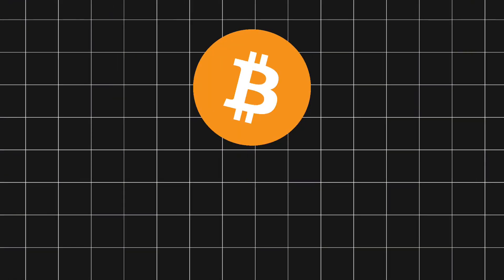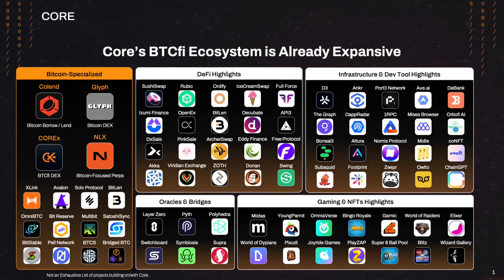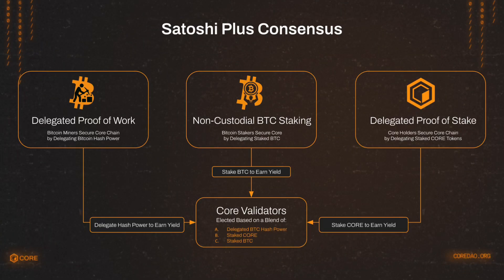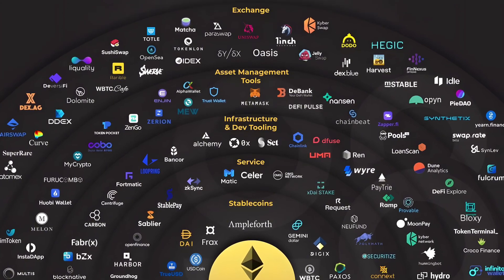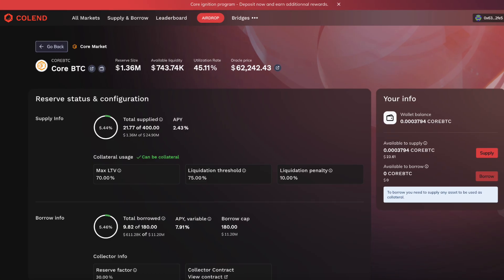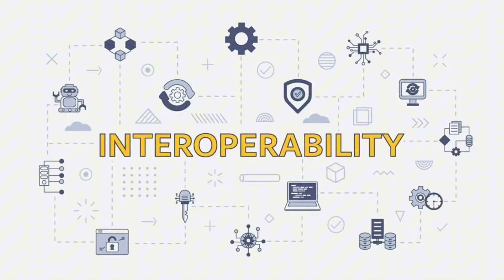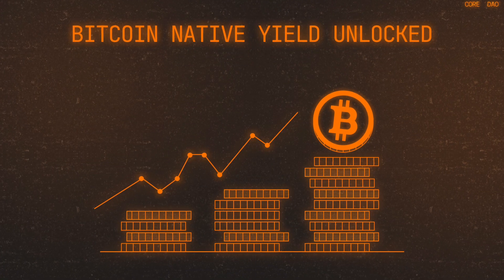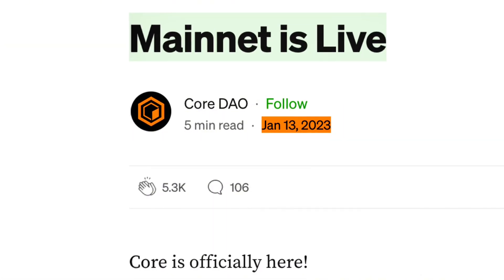Bitcoin Meets Web3 - How Core Makes This Possible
This video explores how Core is unlocking Bitcoin’s potential in Web 3. It covers Bitcoin's limitations, how Core enhances its functionality, and why Core is uniquely positioned to bring new opportunities to Bitcoin. You'll learn what Core is unlocking for Bitcoin and its vision for the future, all in the context of creating a more decentralized and scalable blockchain ecosystem!

Chapters:
00:00 Intro
00:19 Bitcoin is the OG but lacks features
00:46 Core improves Bitcoin
00:55 Why Core is able to unlock Bitcoin
01:43 What Core is unlocking for Bitcoin
03:25 Core’s vision for the future
03:53 Recap
04:07 Outro

The Core blockchain network is a Bitcoin-powered layer-one blockchain for EVM-Compatible smart contracts. With over 50% of Bitcoin mining hash power contributing to Core’s security and over 5,500 BTC natively staked in exchange for unlocking Bitcoin utility and rewards, Core is the most Bitcoin-aligned EVM blockchain (BTCfi, Bitcoin staking, and more). This breakthrough has amassed a massive community of 2.2M Twitter followers and 265k Discord members which has translated into millions of Core adopters, over 22M unique addresses and 274M transactions since its mainnet launch in January 2023.